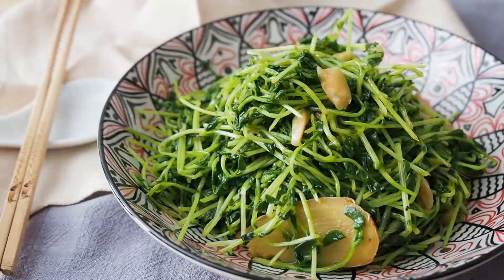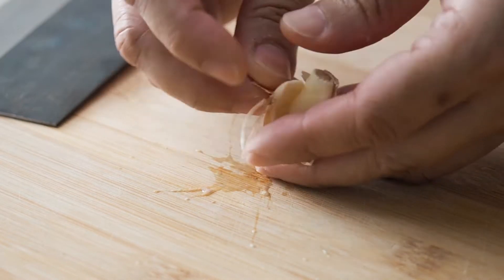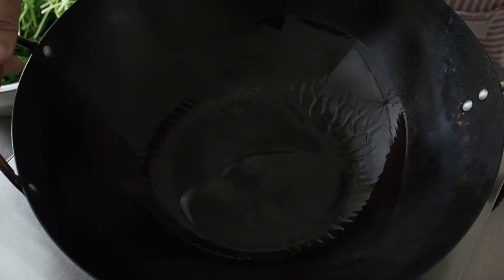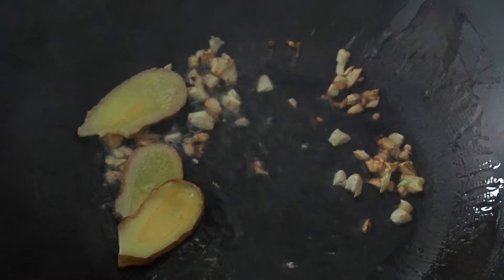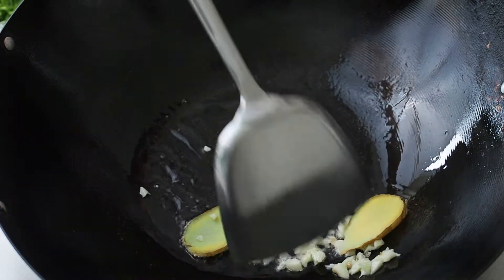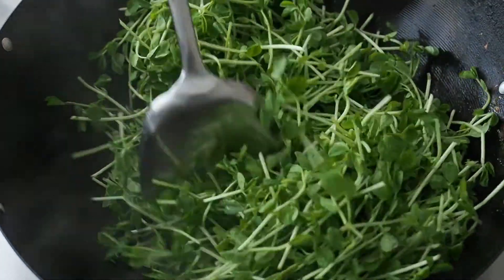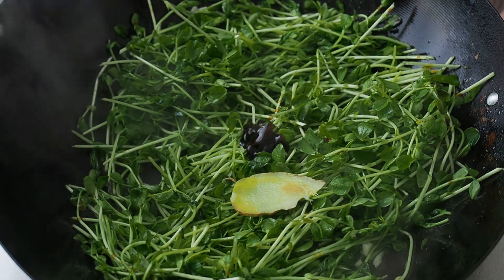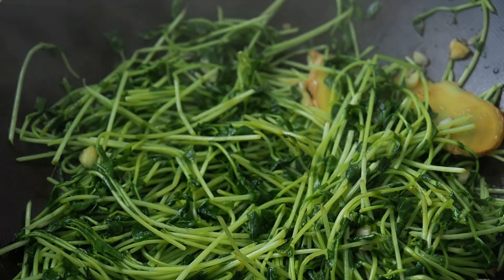Pea Shoots With Garlic, Stir Fry Dou Miao 清炒豆苗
To retain the sweetness and the full flavour for pea shoots (Dou Miao, 豆苗), you only need to fry them quickly and season them lightly.

Stir Fry Pea Shoots With Garlic, 清炒豆苗 is another one of those dishes that I make when I don't have the time or energy after a hard days' work.

Ingredients:
200g pea shoots (dou miao, 豆苗)
2 cloves garlic
3 slices ginger
3 Tbsp oil

Seasoning:
1 tsp oyster sauce
2 tsp soy sauce
1 Tbsp Chinese cooking wine